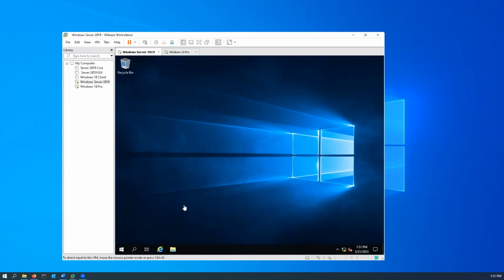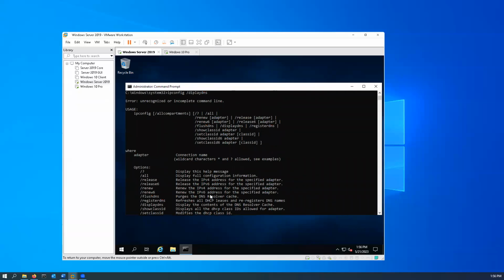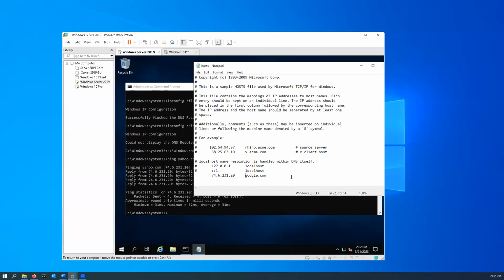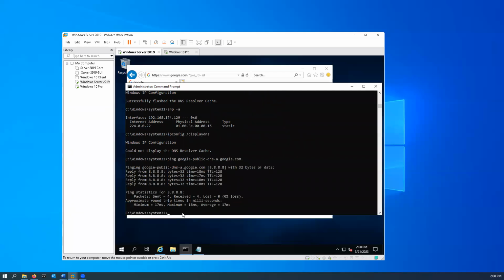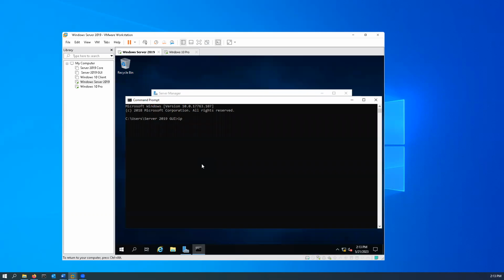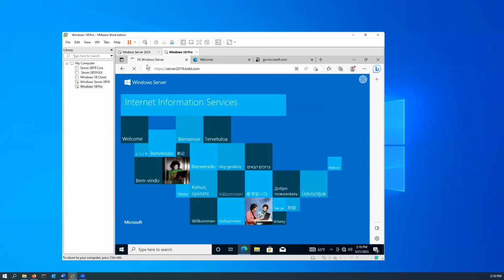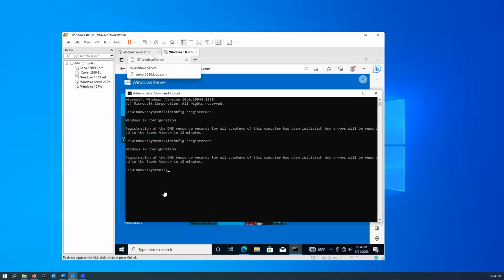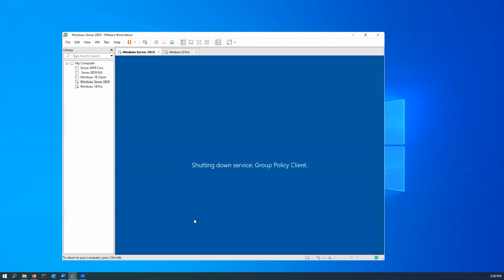DNS Lab 6